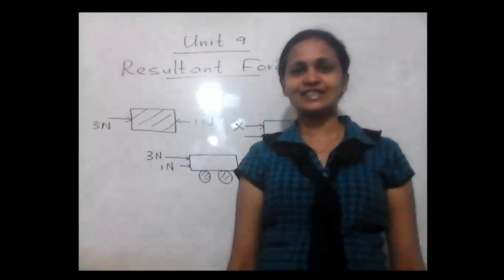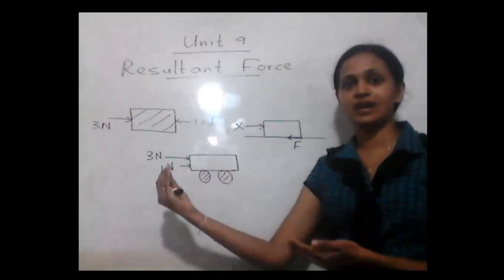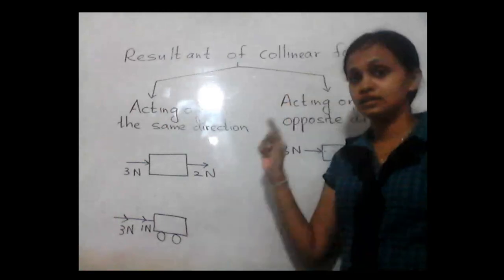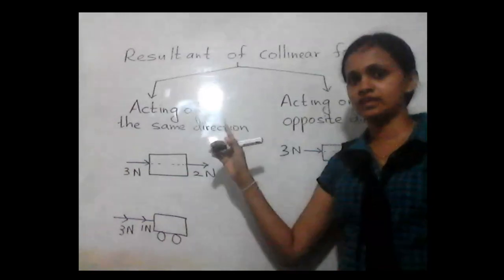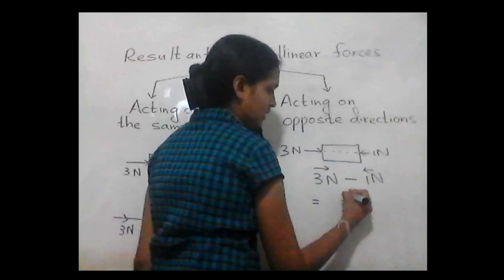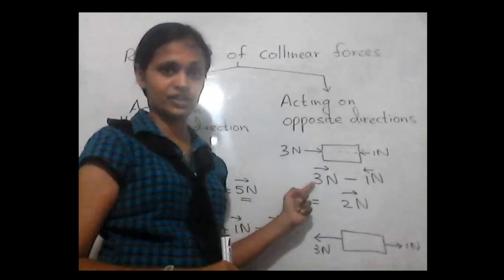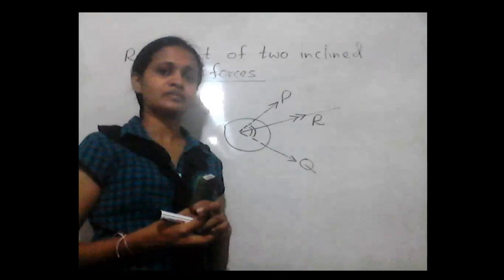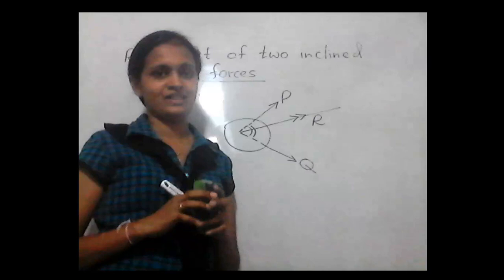Resultant Force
In this video series Science English medium lessons in the local syllabus for grades 6,7,8,9,10,11 and G.C.E. O/L past science paper discussions are presented. Both theory and related questions are discussed here. Revision of lessons will also be done soon.

Science, English medium, Science English Medium Classes, Science Classes,